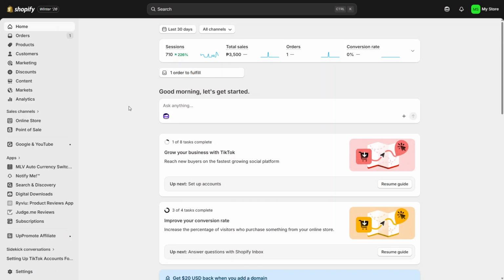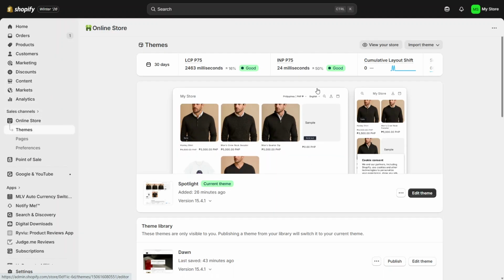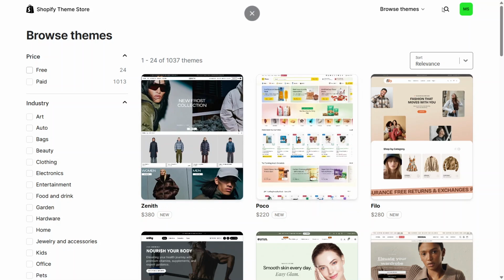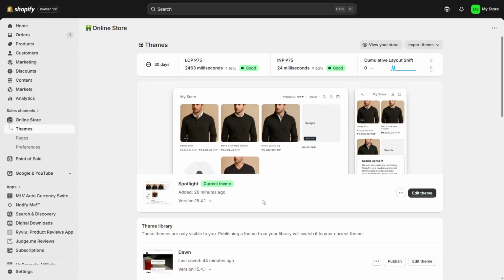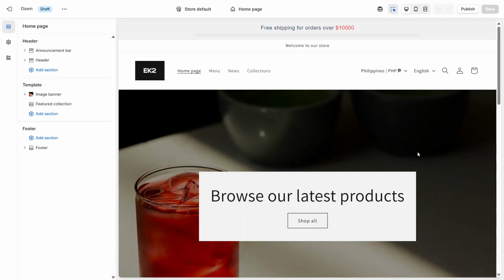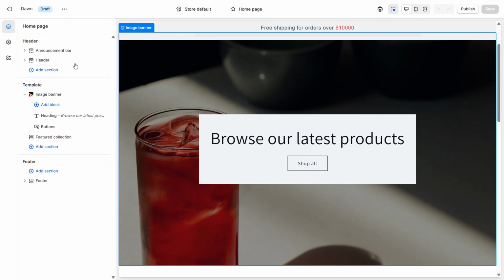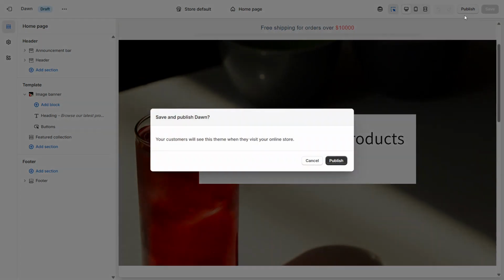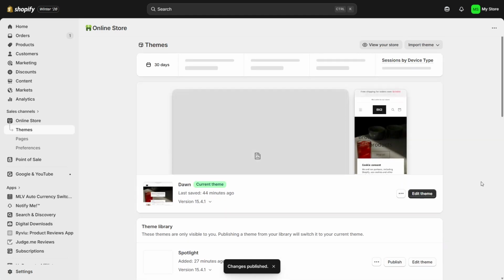How to Change Shopify Spotlight Theme to Dawn Theme (2026) | Themes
This video shows how to change Shopify Spotlight theme to Dawn theme using the correct method that works in 2026. You’ll learn how to switch themes safely in Shopify without losing products, pages, or store data.
We walk through the Themes section step by step, showing how to add the Dawn theme from the theme library, preview it, and publish it correctly. You’ll also see what carries over automatically and what needs to be reconfigured after switching from Spotlight to Dawn.
This is useful if you want more customization options, better section flexibility, or a different store layout. The tutorial matches the current Shopify interface so you can follow along exactly as shown.